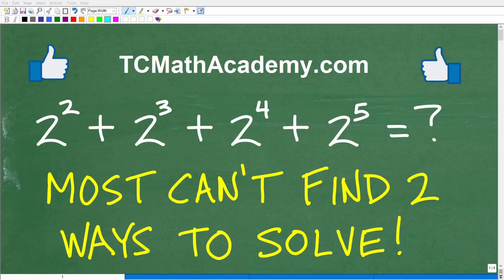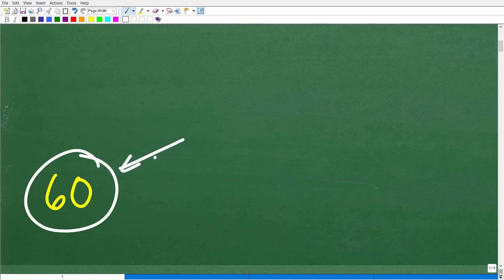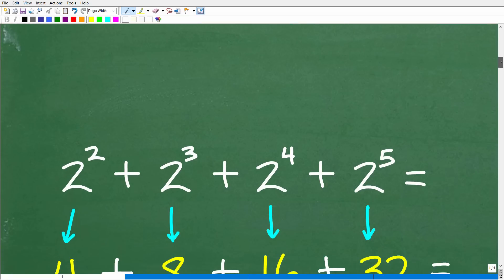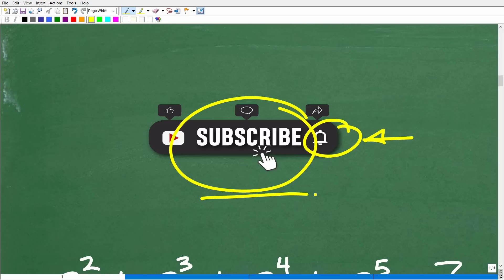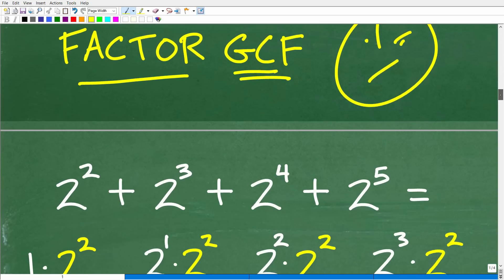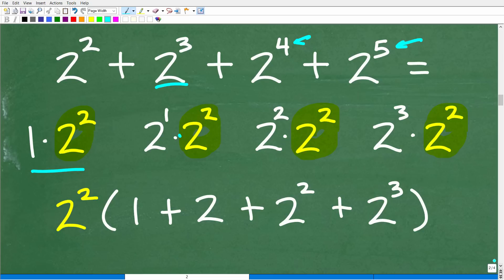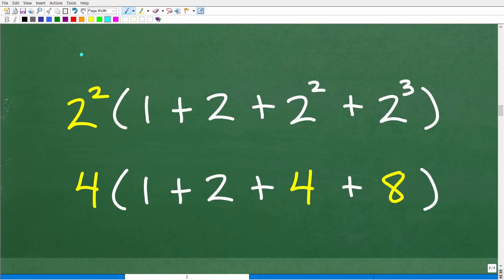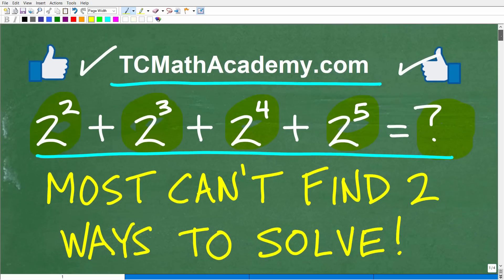2 squared + 2 cubed + 2 to the 4th + 2 to the 5th =? Try to find 2 ways to answer.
Find the sum of powers of 2 using no calculator.